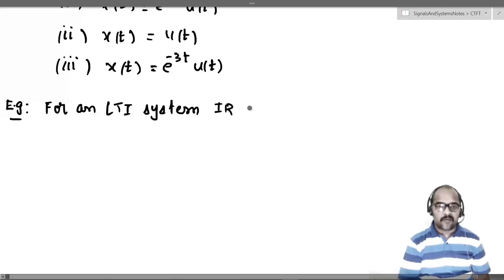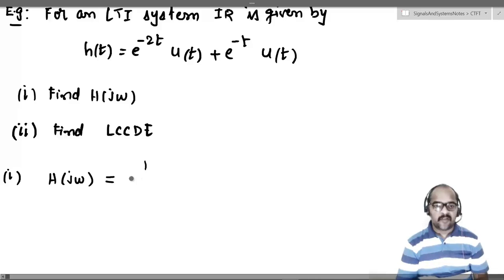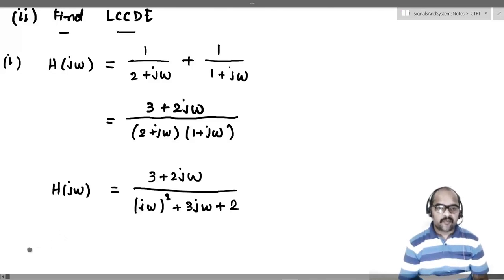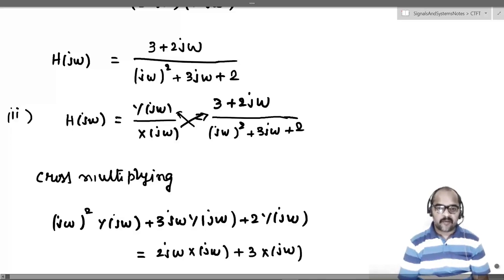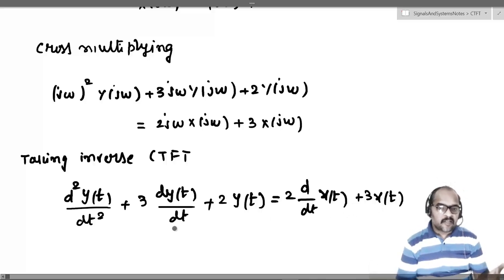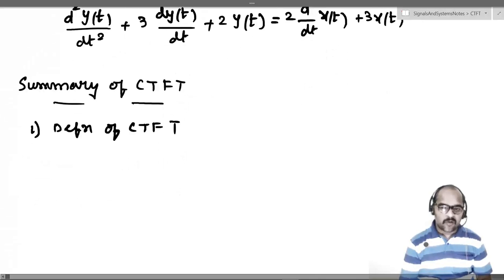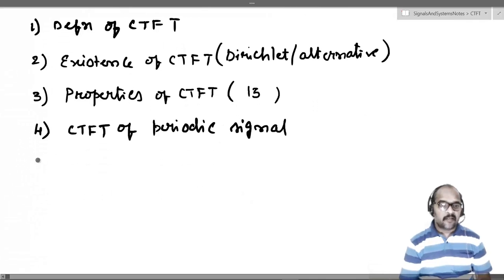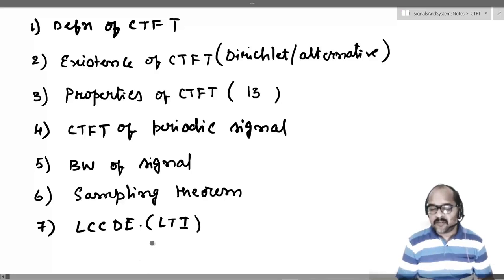Lecture 14c - CTFT - linear constant coefficient differential equations and CTFT summary.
In this video, we will see another example about the concept of LCCDE and

Then summarize what we have discussed in the chapter
continuous time Fourier transform (CTFT)